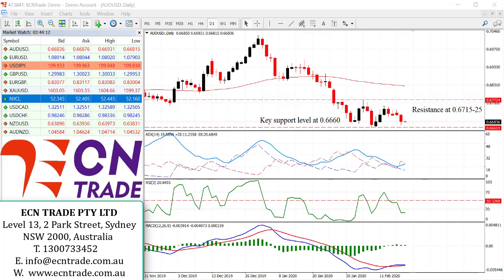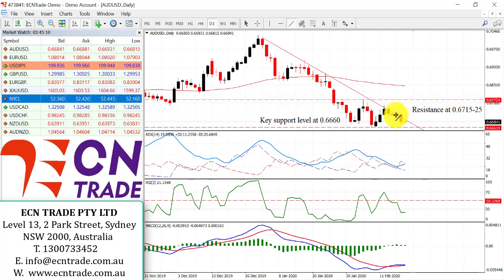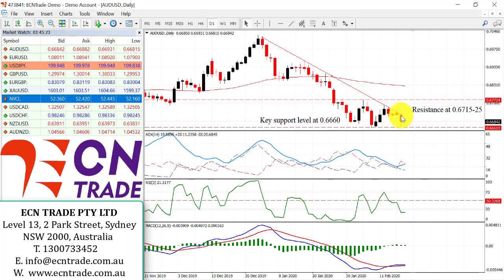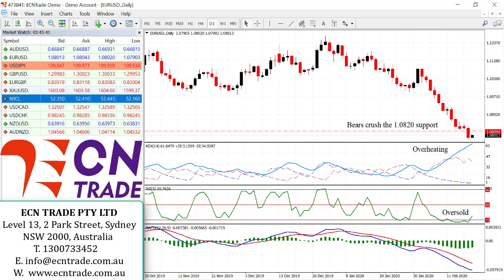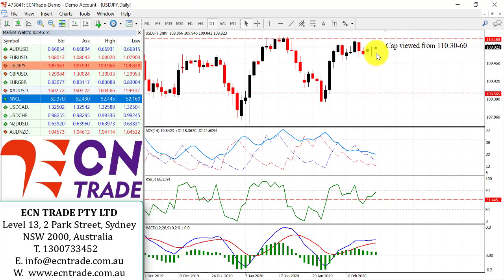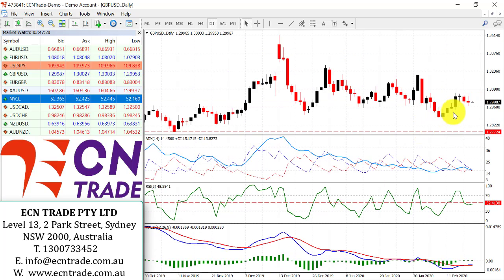ECNTRADE Webinar 19 Feb 2020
The Australian Dollar slid lower against its rival the greenback on Tuesday in reaction to escalating concerns over the economic outlook for China as a result of the coronavirus outbreak. The initial selling pressure was triggered after Apple Inc. announced that forecast guidance would miss expectations due to the coronavirus.